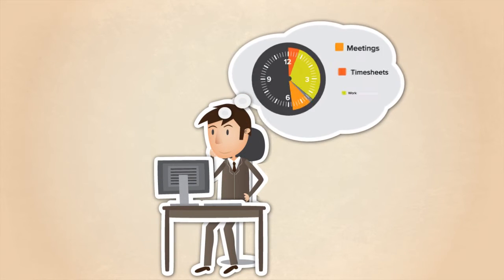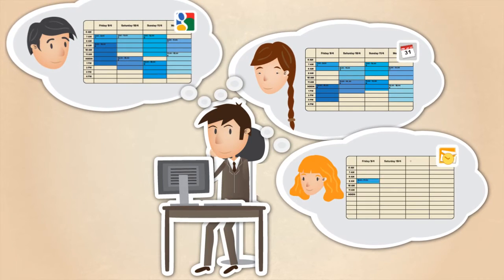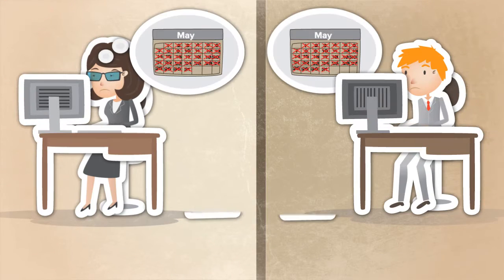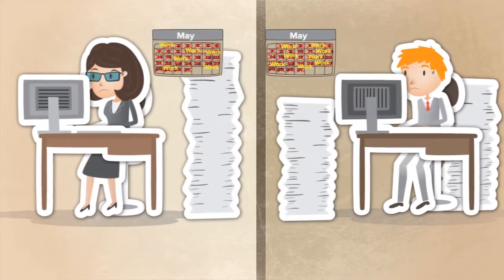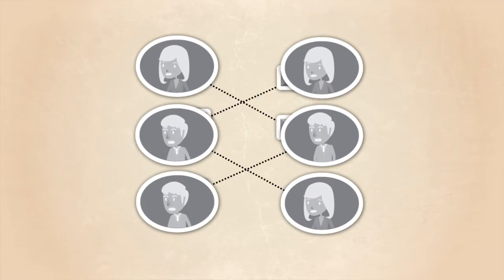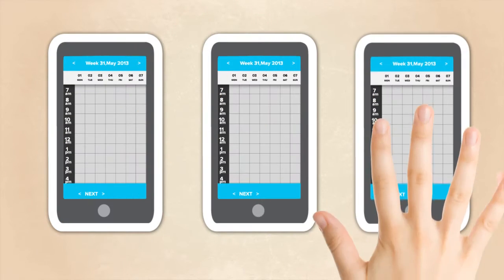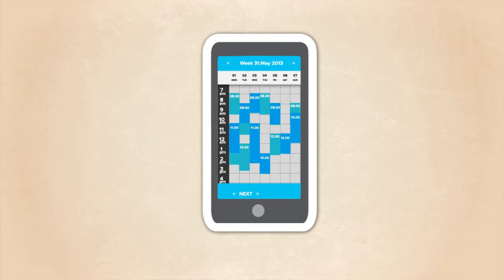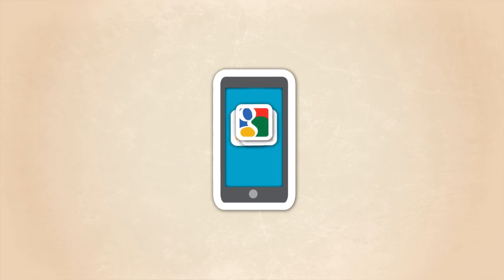Foogi Calendar Scheduler App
Want to schedule meetings in less than 30 seconds by seeing the calendar availabilities of anybody from any company? With Foogi you can!